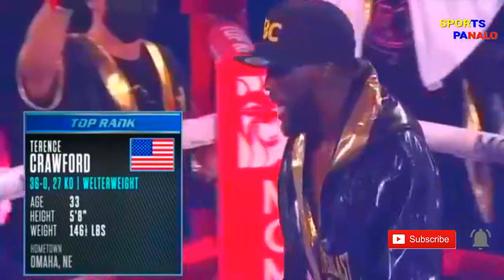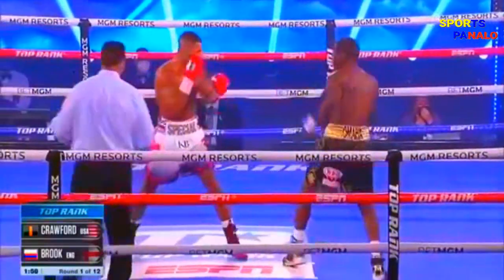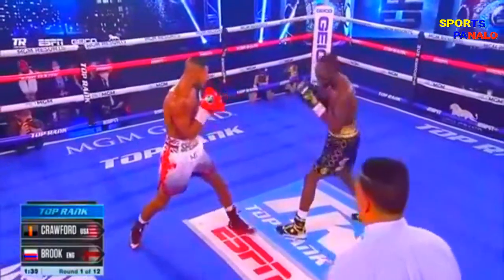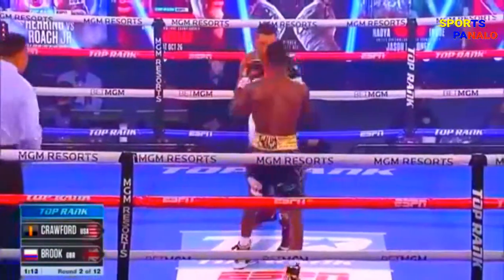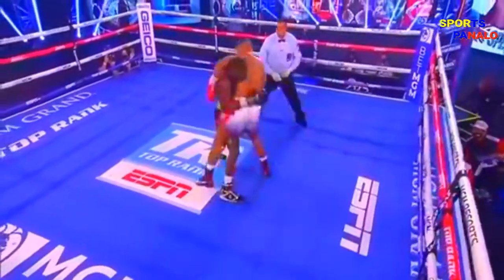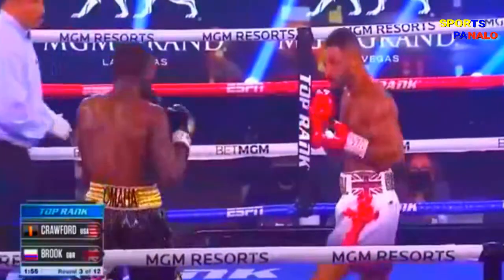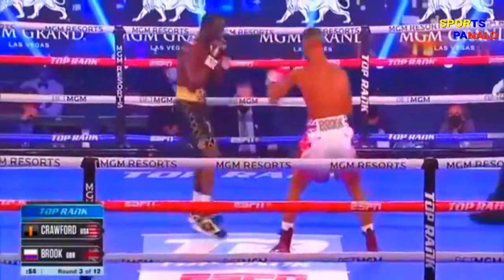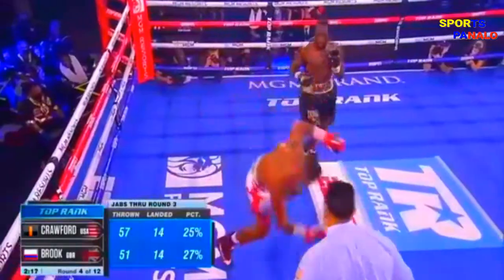Terence Crawford VS Kell Brook (Full Highlights)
Terence Crawford vs Kell Brook (Fight Highlights)